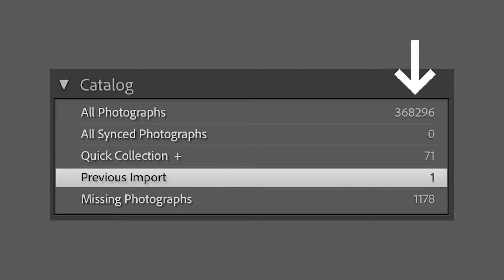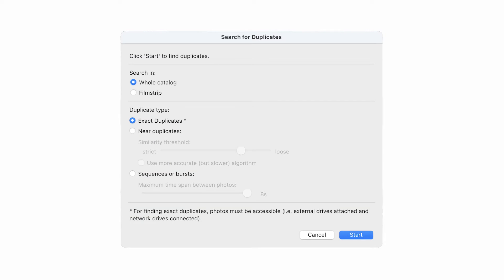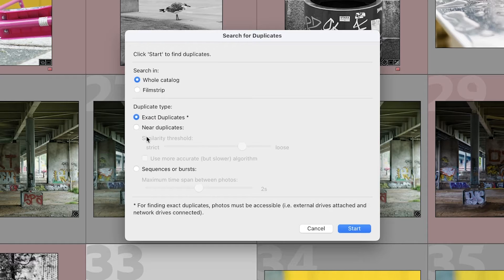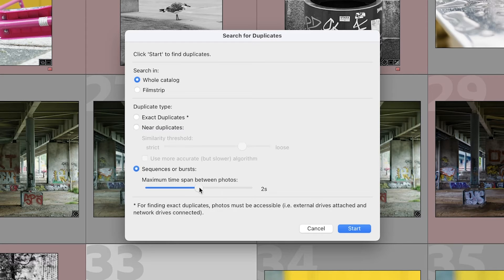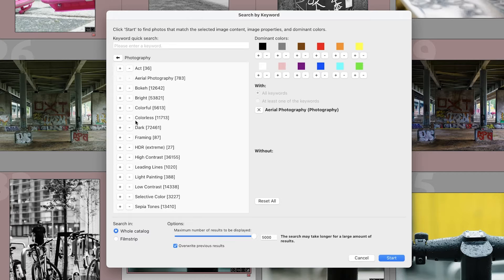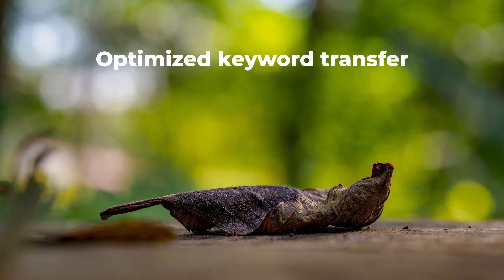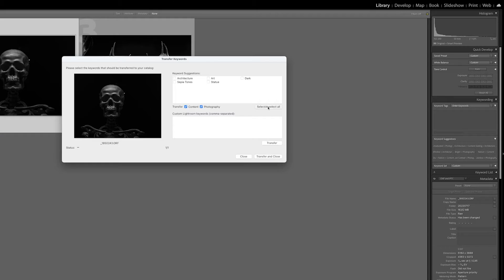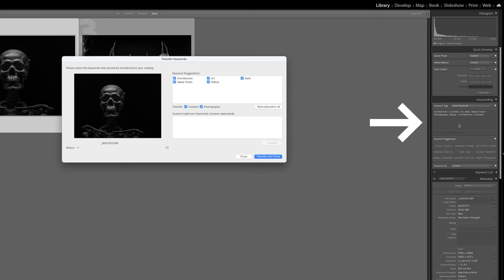Excire Search 2022 - IMAGE search engine you NEED!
Excire Search 2022 is for you if you have a lot of images in your Lightroom catalog! It will help you to find photos fast.

⏱Timestamps
00:00 Intro